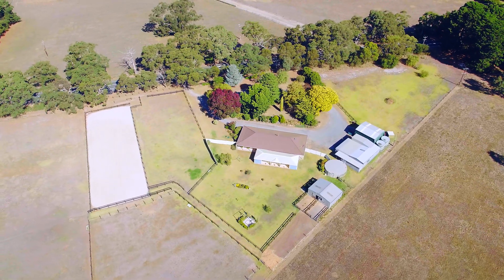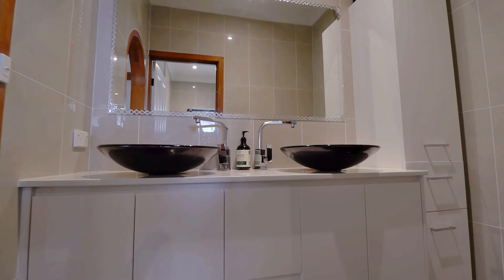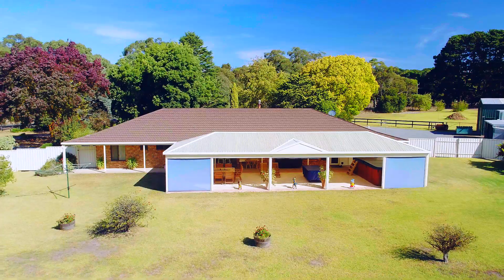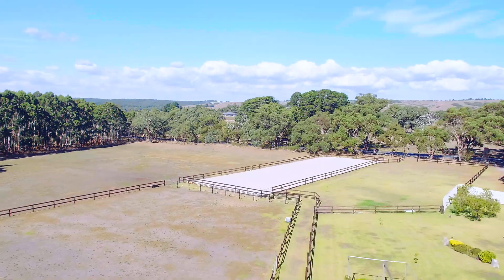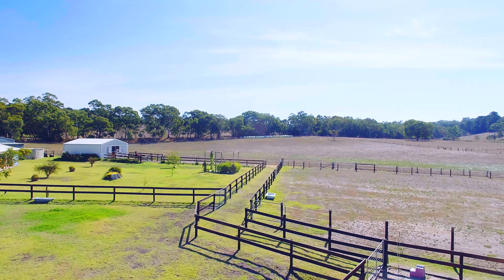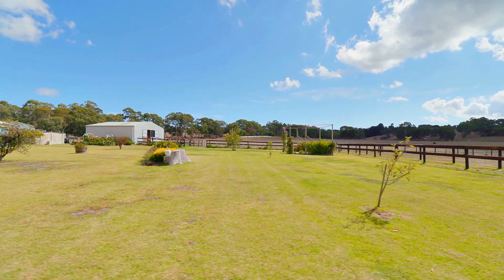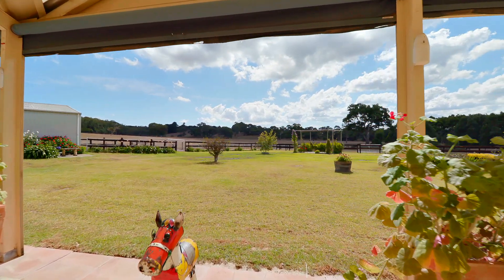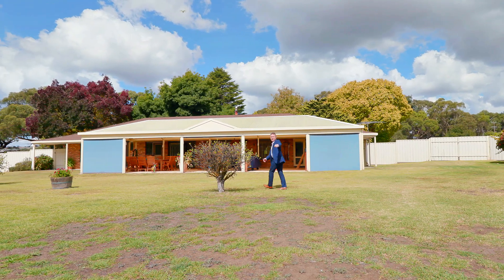Real Estate SA - 1286 Brookman Road, Dingabledinga with Sean Muxlow